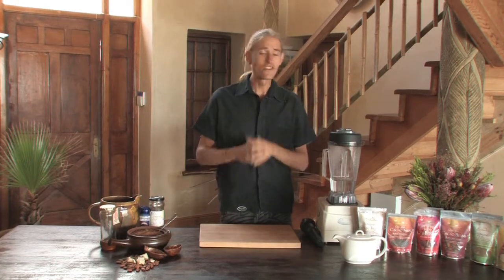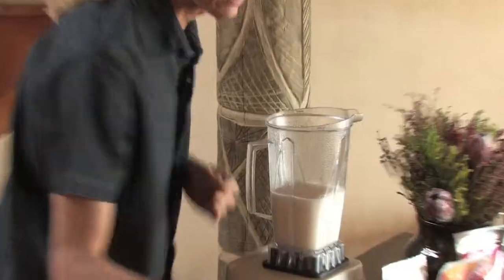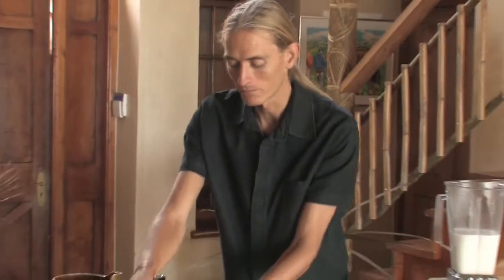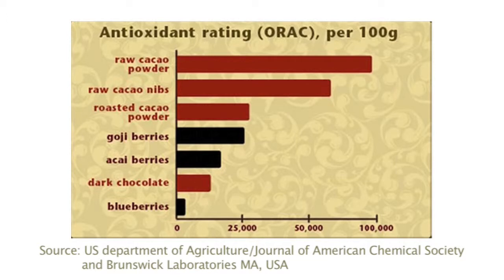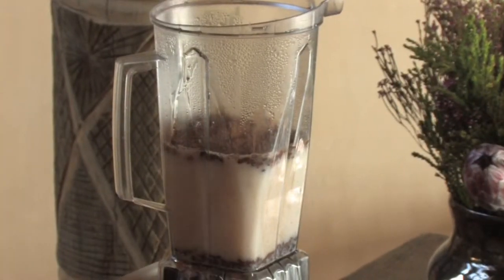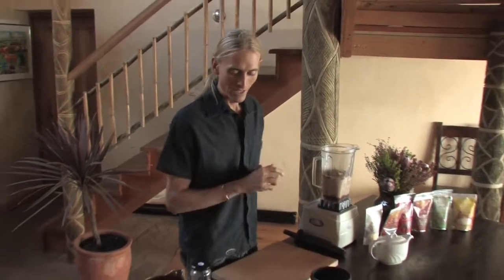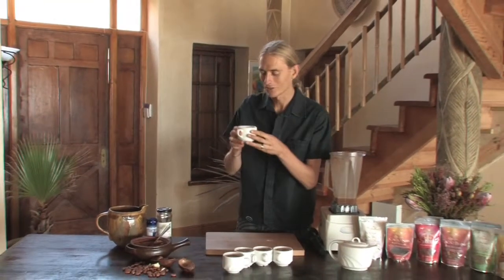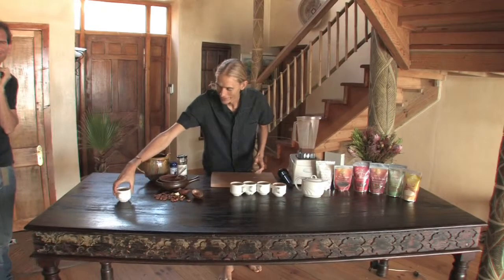MANNA Superfoods Raw Hot Chocolate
Raw food prep class:
In this episode Peter teaches us how to prepare the highest levels of anti-oxidants, magnesium and iron you can fit in a food, raw cocoa; that's right, chocolate, in undoubtedly the most delicious form yet: liquid raw chocolate. Seriously good nutrition!